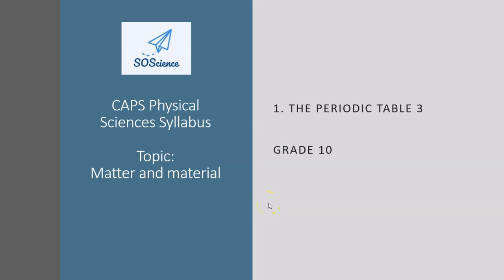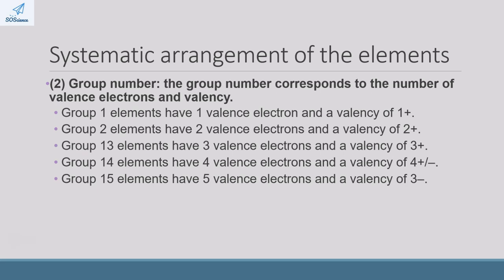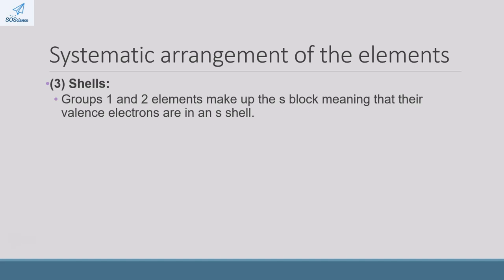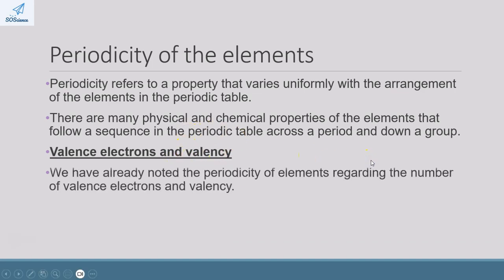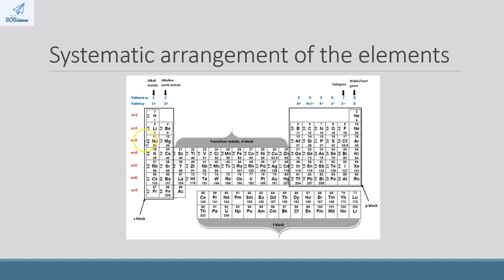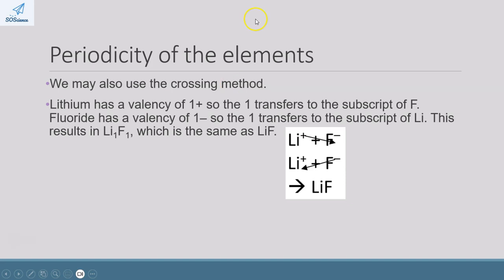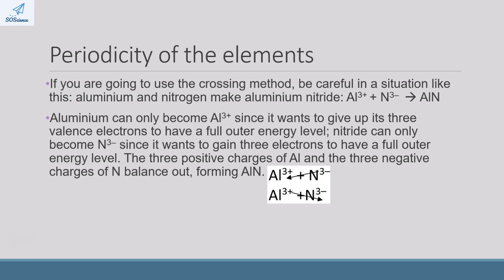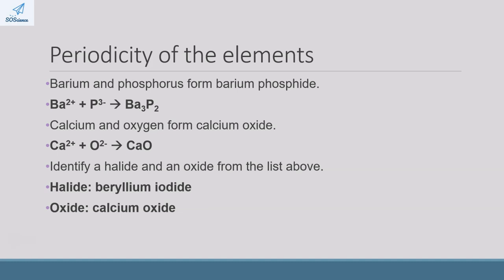The periodic table 3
00:00 - Filling in the periodic table, page 15
10:50 - Valence electrons and valency, page 16
12:56 - Ionic bonds using valency, page 16
17:44 - Crossing method for ionic bonds, page 16